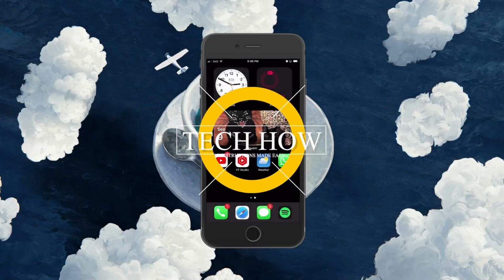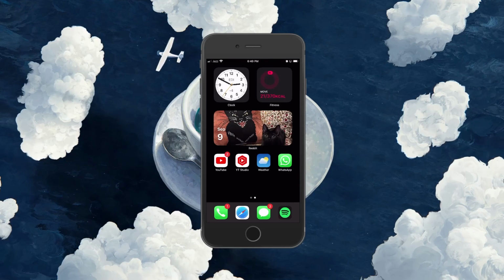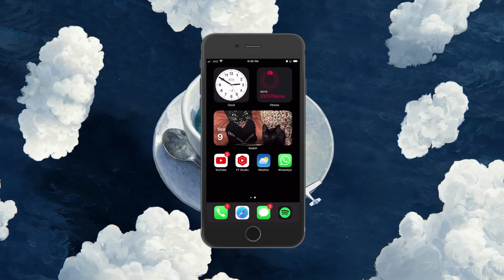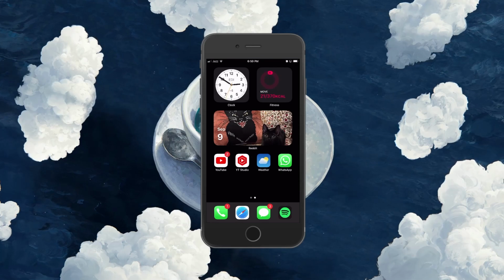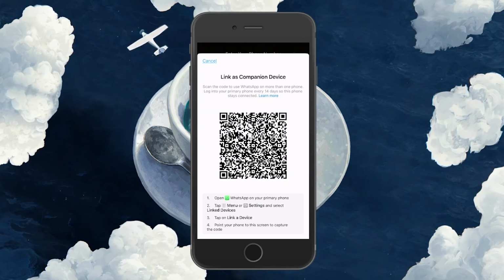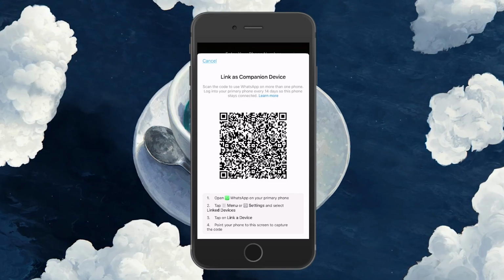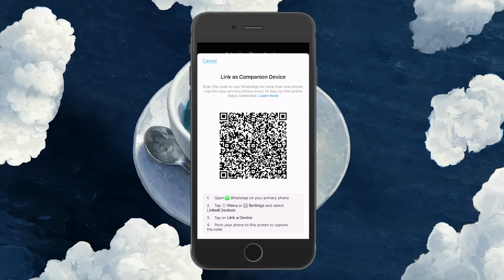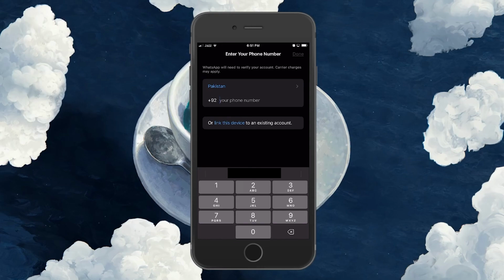How To Login WhatApp on Another Device - Tutorial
A short tutorial on logging in to your WhatsApp account using a different Android or iOS device.

Timestamps:
0:00 Introduction
0:15 Primary and Secondary Device
0:34 Sign In & Out Disclaimer
0:58 Install WhatsApp
1:09 Link Device to Account
1:34 Scan QR Code
1:50 WhatsApp Secondary Device Login